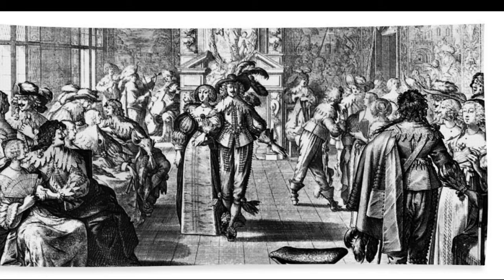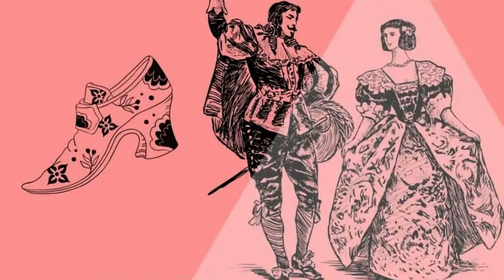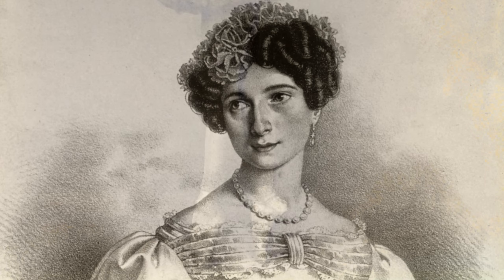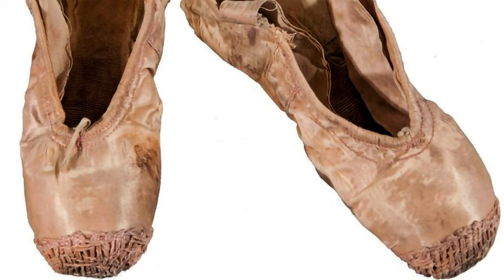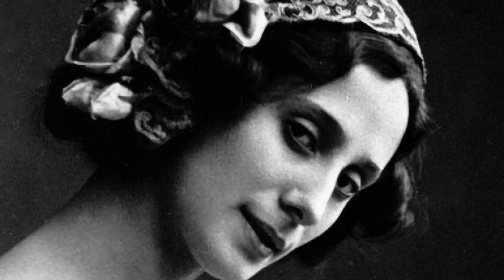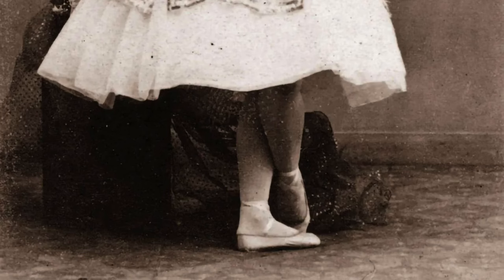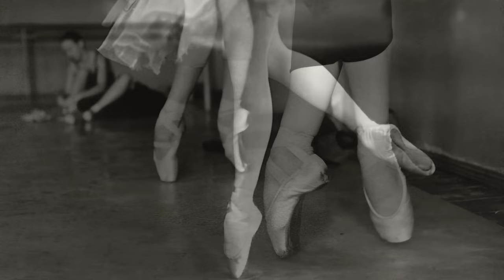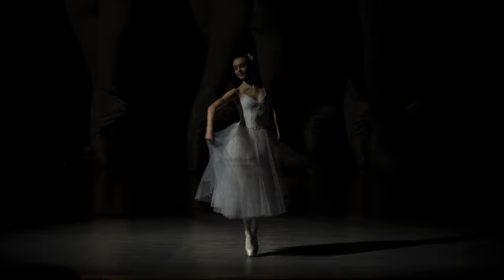Did you know?- The Fascinating History of Pointe Shoes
Dancing on Toes/Pointe Shoes Through the Ages/The Graceful Evolution of Ballet Shoes